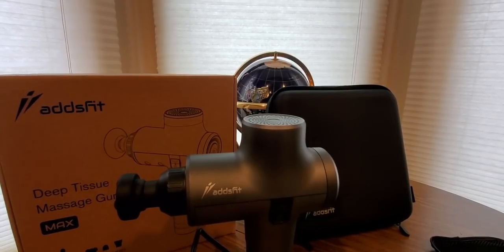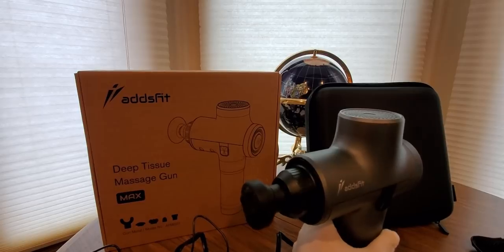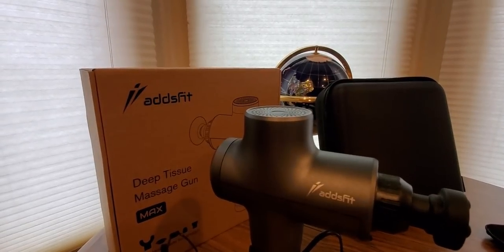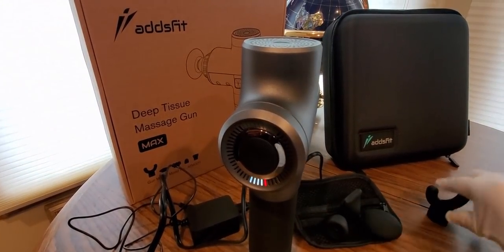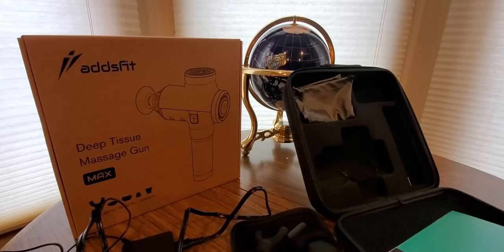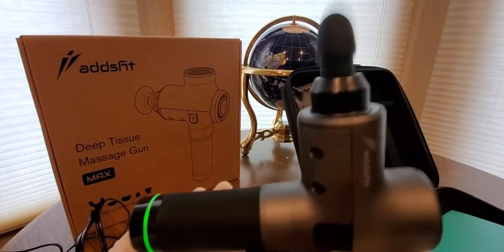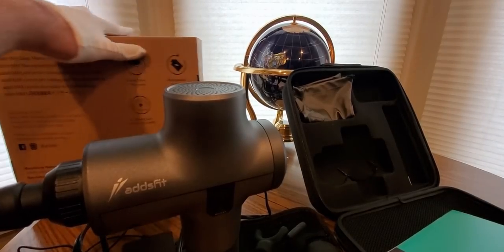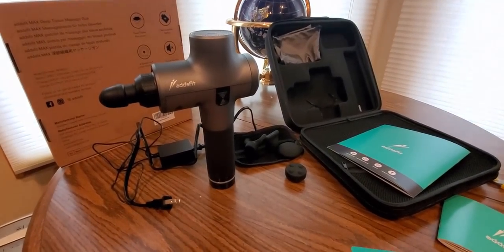Deep Tissue Massage Gun with 5 Customized Attachments ADDSFIT (EPISODE 2907) Amazon Unboxing Video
addsfit Deep Tissue Massage Gun with 5 Customized Attachments, 39DB Quiet, 9 Speed Professional Muscle Percussive Massager for Pain Relief, Fitness Recovery, Trigger Point Therapy, Enhance Performance

MORE GOODIES

30days free amazon music

2 FREE audible books Amazon Kindle

(MSTOUT2AC150)

10 dollars off YummyBazzaar